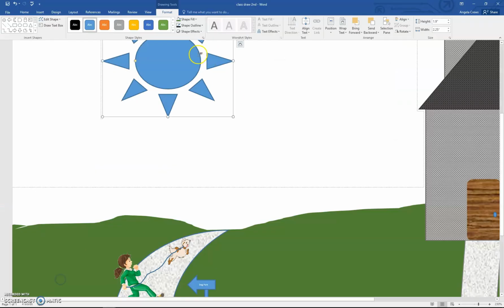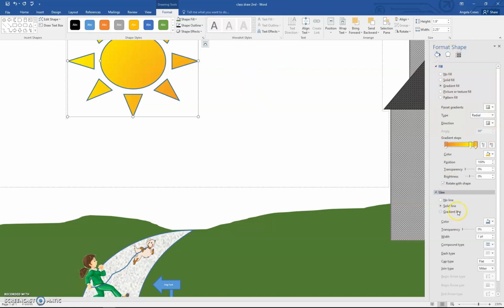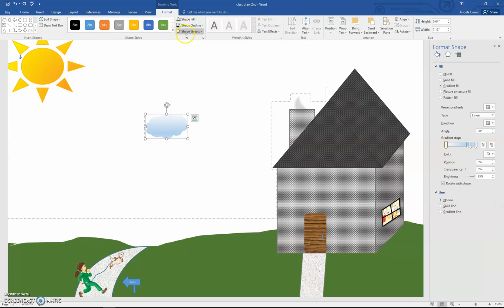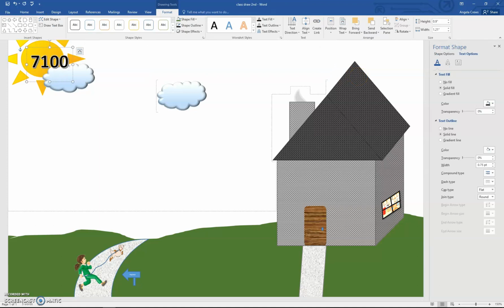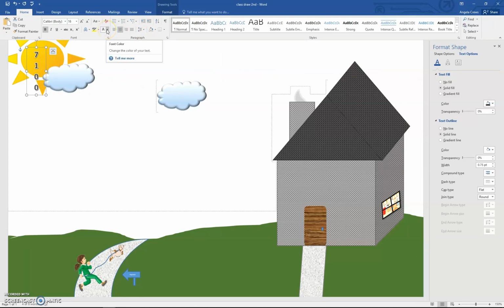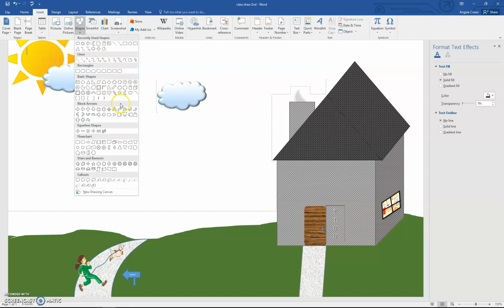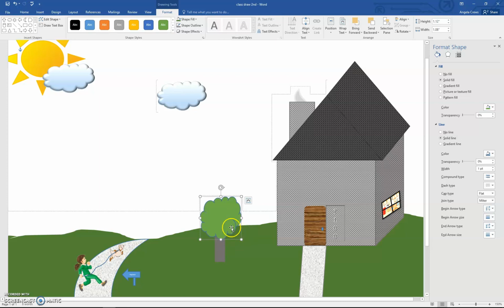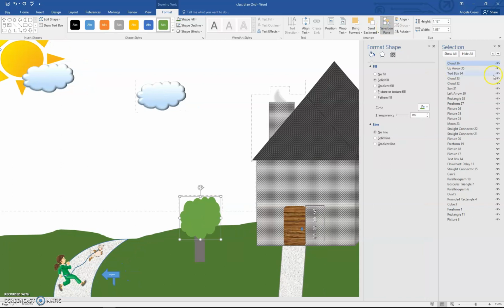class draw 3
gradient on sun, clouds, tree
Go over different shapes and selection pane